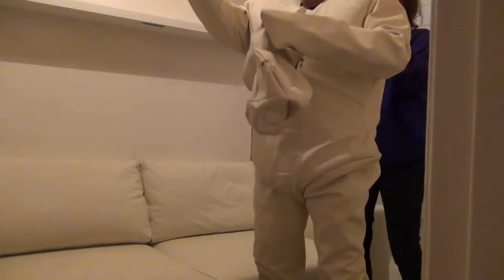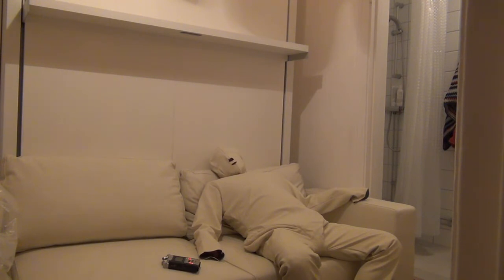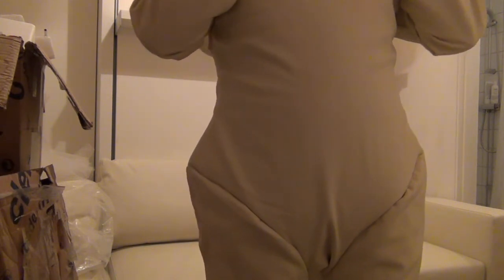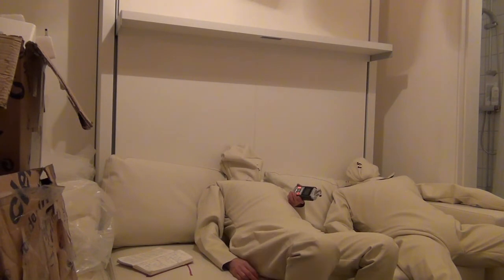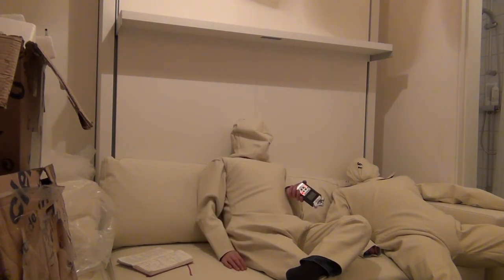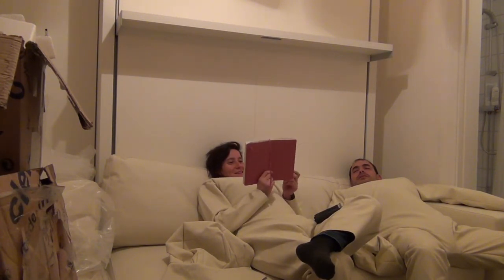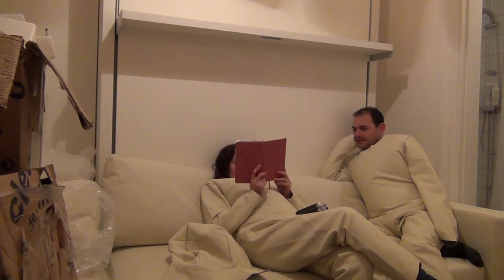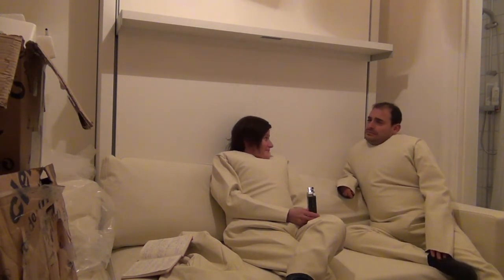The Yes Men - Kalk Couch interview, with Mike Bonanno and Amanda Newall.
Location: KALK in Stockholm - February 3rd 2014- Interview with Mike Bonanno from the Yes Men NY, with New Zealand artist and educator Amanda Newall. the discussion is mostly about ways to understand costume and outfit. Both people are tired and Mike falls asleep a few times in the discussion- however he also becomes alert again after these short naps and continues to engage with the interview. (so please be patient as a viewer- and wait for Mike to awaken).